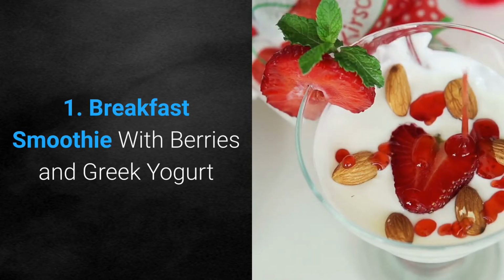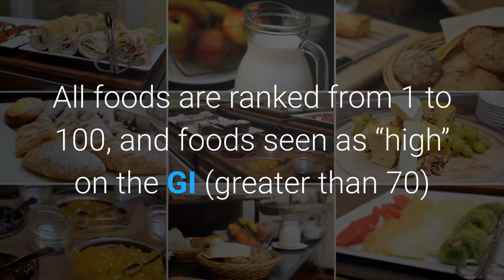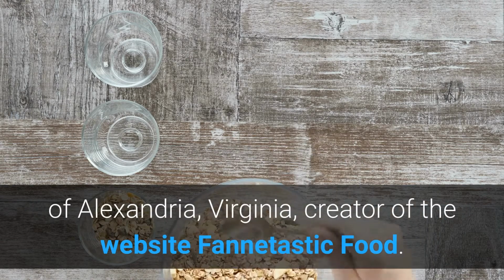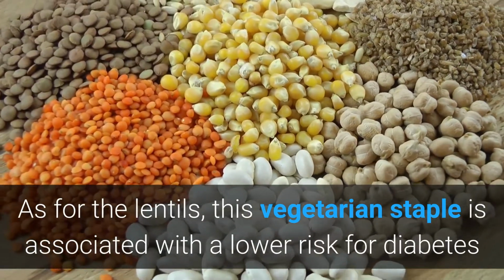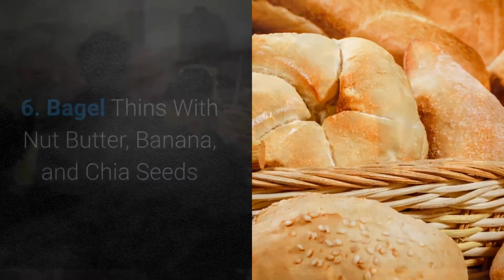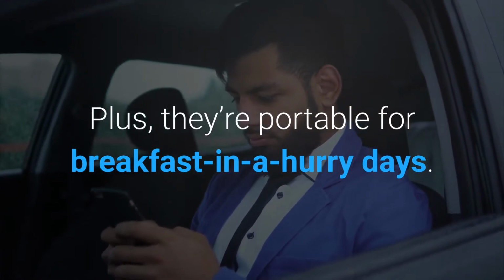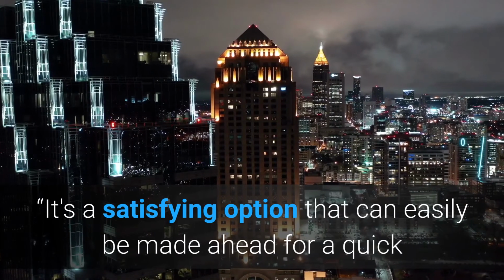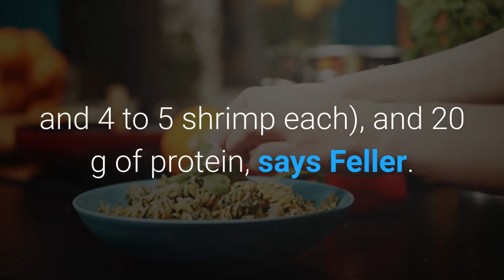Diabetes Cure - 10 Easy Breakfast Ideas for Type 2 Diabetes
1. Breakfast Smoothie With Berries and Greek Yogurt

You don’t have to say “So long” to smoothies for breakfast, even if you have type 2 diabetes. The key is to make sure it’s a balanced smoothie, with protein and fiber, and that it's relatively low in sugar. Moderation is key, so stick to a small glass.

Take this Very Berry Smoothie recipe from Jill Weisenberger, RDN, CDCES, of Yorktown, Virginia, the author of Diabetes Weight Loss Week by Week. “What I love about this smoothie — besides that it’s delicious — is that it’s packed with protein just from the Greek yogurt — no protein powders needed,” she says. Each 1½ cup serving of this smoothie offers a whopping 22 grams (g) of protein, with 30 g of carbs and 5 g of fiber.

Plus, because the recipe has just four ingredients — yogurt, frozen berries (a good way to get fiber), sweetener of your choice (optional), and milk — makes it a perfect breakfast when you’re in a rush. “It’s fast and even portable, and all the ingredients are something you’d have at home or that are easy to substitute,” adds Weisenberger.

2. Whole-Wheat Blueberry Muffins With a Protein-Rich Side

Baked goods like muffins don’t have to be off the table if you have diabetes, especially if you whip up a batch of whole-wheat blueberry muffins like these from Vincci Tsui, RDN, who’s based in Calgary, Alberta. “A common myth about diabetes is that sugar and carbs need to be avoided in order to manage blood sugars,” says Tsui. “Combining higher glycemic index foods with protein-rich foods in a meal can help lower your glycemic load, keeping blood sugar and energy levels stable,” she says.

The glycemic index (GI) measures how certain foods affect blood glucose (sugar) levels, according to Johns Hopkins. GI accounts both for how high the food raises blood sugar levels and for how long after your meal. All foods are ranked from 1 to 100, and foods seen as “high” on the GI (greater than 70) increase blood sugar quicker than those considered low (less than 55), Johns Hopkins notes.

Meanwhile, the glycemic load (GL) is another metric that some healthcare professionals believe offers a more accurate picture of how a food impacts your glucose numbers than GI, according to Harvard Medical School. It takes into account not just the GI but also “glucose per serving.” So, watermelon has a GI of 80 (which is considered high), but because one serving has so few carbs, the GL for watermelon would be 5, which is low.

Still, the food you eat does not stand alone — people often group foods together, which in some cases can have a positive impact on the GL, according to Johns Hopkins. For example, they say that if you eat plain bread, your glucose afterward isn't the same as when you eat bread with peanut butter, which provides protein (3.55 g per tablespoon), notes the USDA.

Tsui recommends combining a high-fiber muffin like this one with Greek yogurt (for a yummy take on a parfait), a slice of cheese, or a hard-boiled egg for a quick, satisfying and diabetes-friendly breakfast. If you’re opting for yogurt, reach for the nonfat, plain Greek variety to cut down on total fat and help regulate your weight. A 150 g container of nonfat, plain Greek yogurt provides 15.3 g of protein, according to the USDA.

Last, keep in mind that each muffin alone has a little over 27 g of carbs.